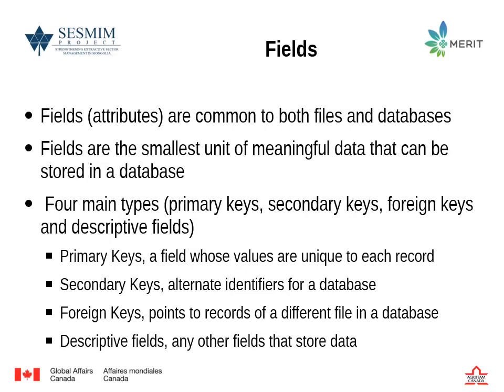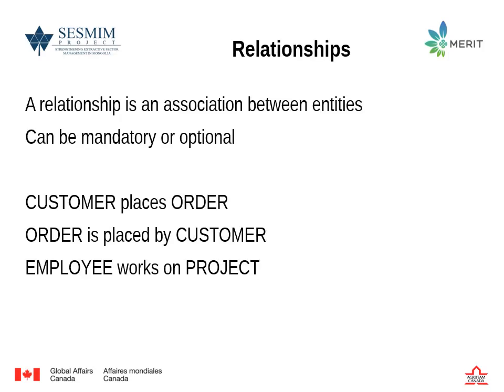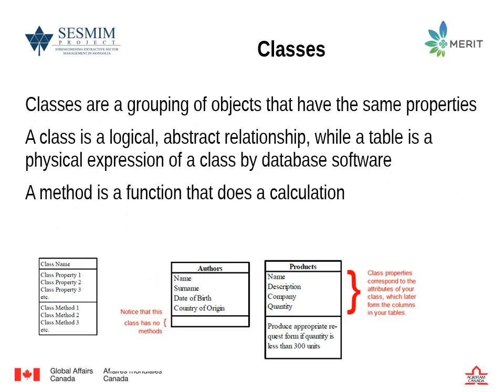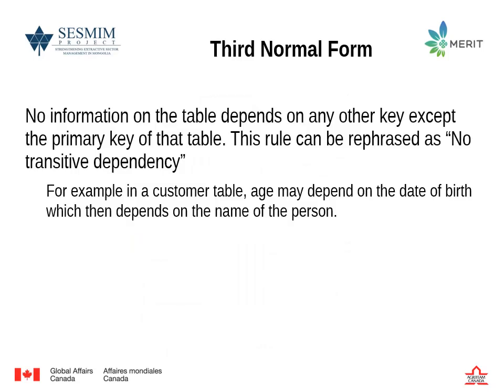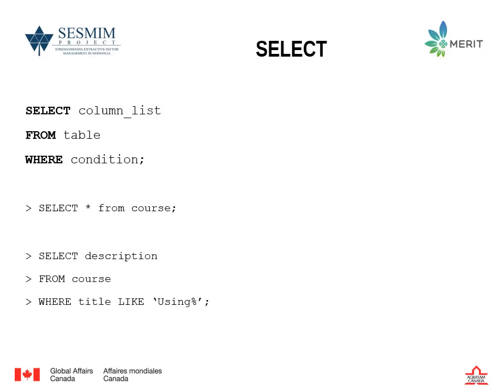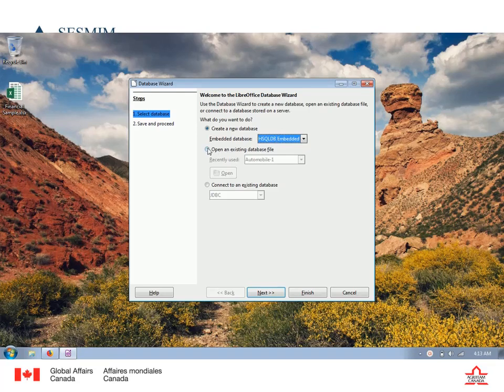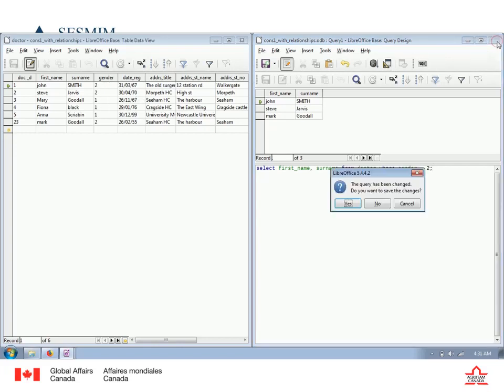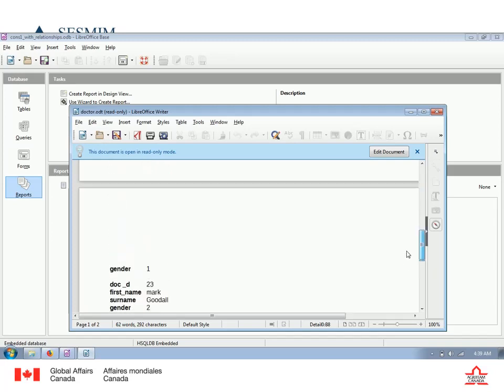Thin Client Cloud-based Application Development: Basics of Databases for LibreBase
Overview of database and simple sql concepts, querying, simple demonstration of LibreBase functions for database